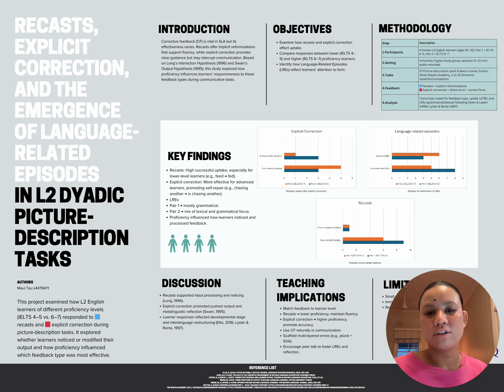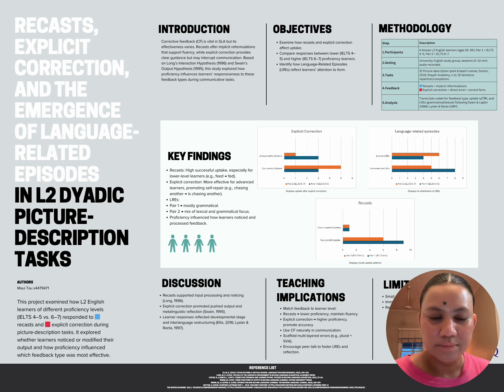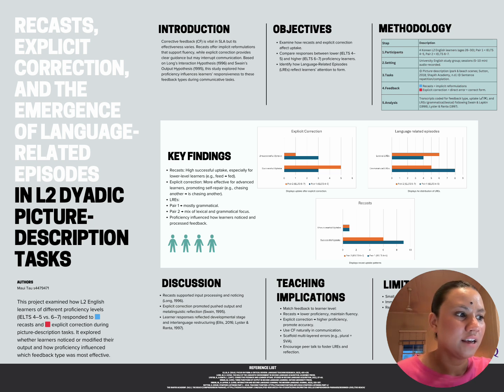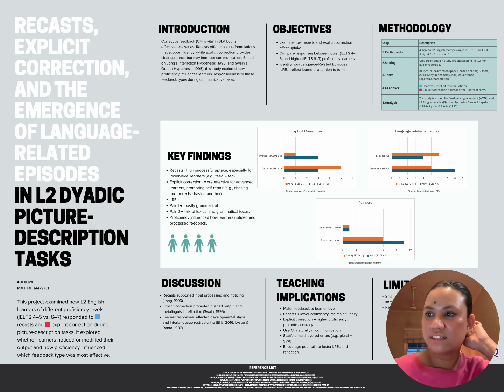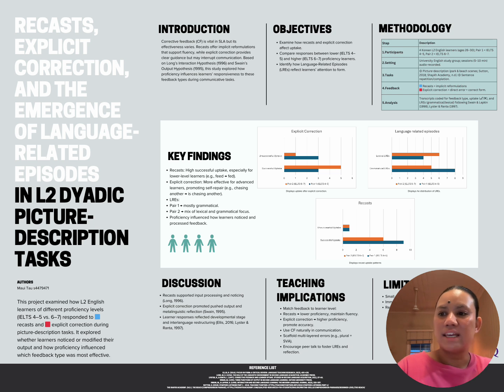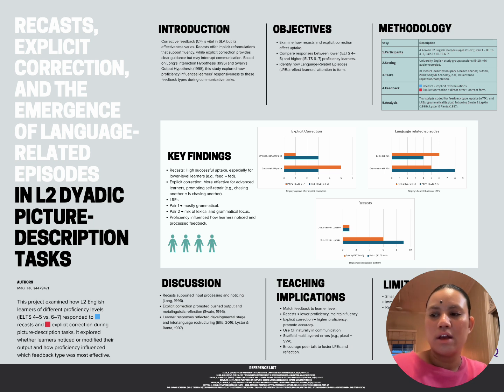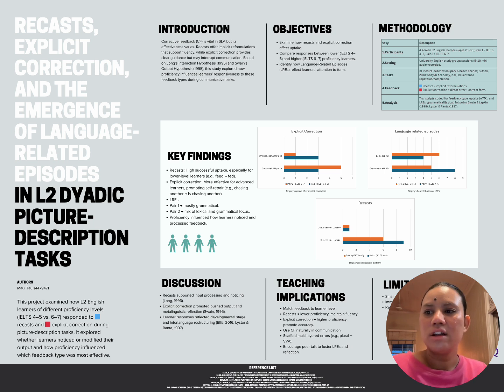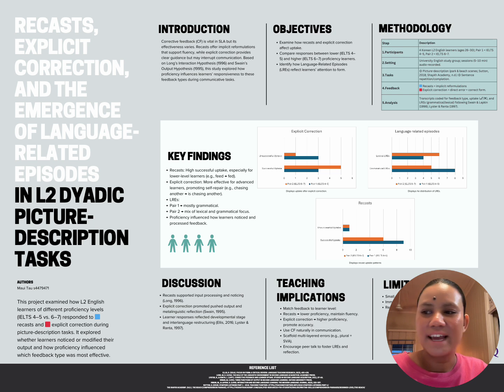Maui Tau SLAT7807 Poster Presentation